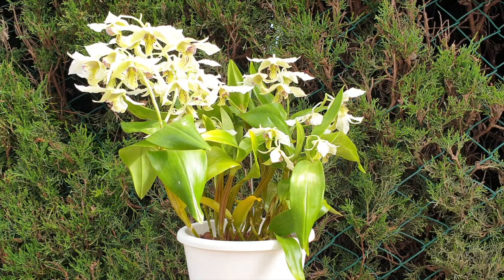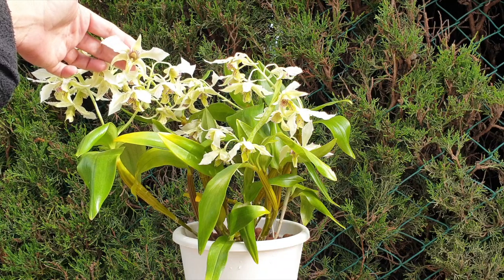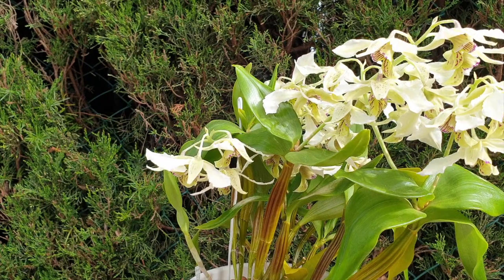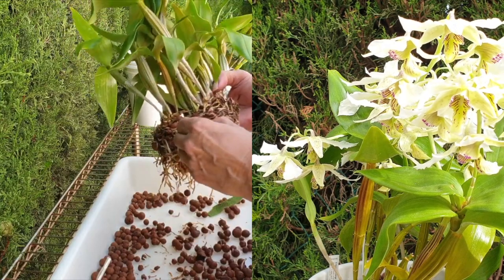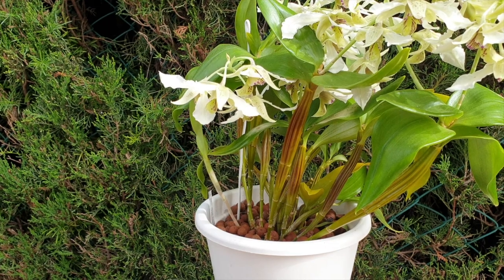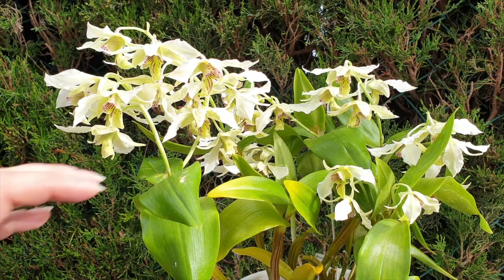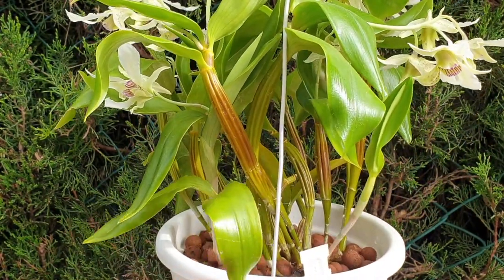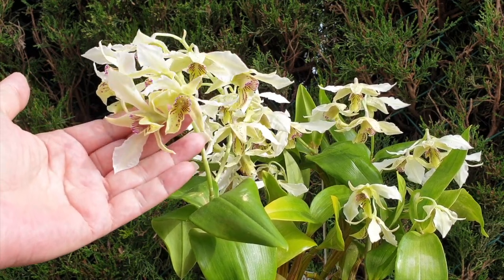Dendrobium Roy Tokunaga CARE Guide | Self-Watering & Leca | Climate Challenges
THIS BEAUTIFUL AND VIGOROUS, AS WELL AS FLORIFEROUS orchid is a joy to grow. I have a few challenges growing this orchid based on my hot dry, non existent humidity in my Mediterranean Climate, but I counteract that with my set up and location of where this Dendrobium lives. If you have this orchid and would like to join me on future updates within the CareCollab initiative, please email me and we can get together for future care videos and updates! Thank you!
My environment:
Mediterranean climate, hot summers / mild winters
45% - 85% humidity, with regular airflow
Orchid growing supplies:
                                  150 Winter, RO Water and KelpMax only